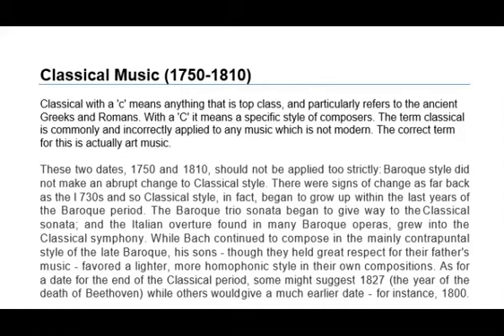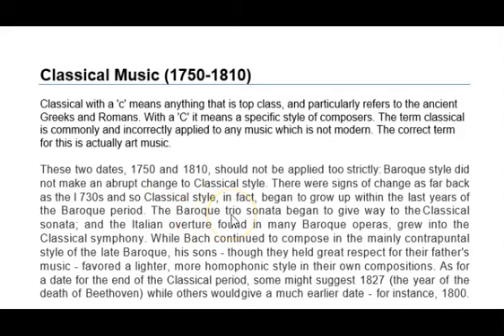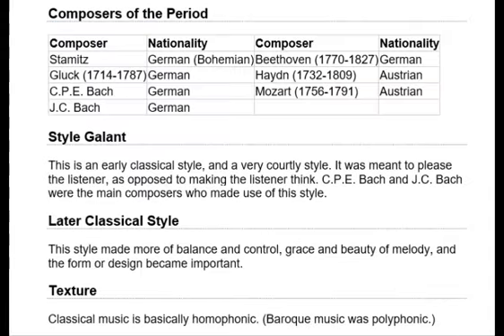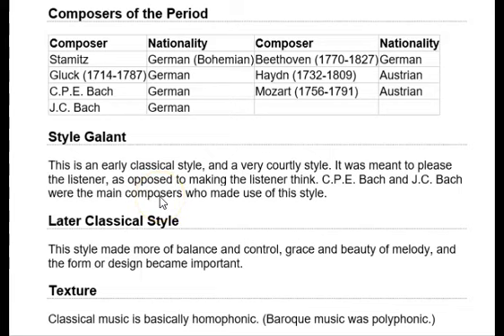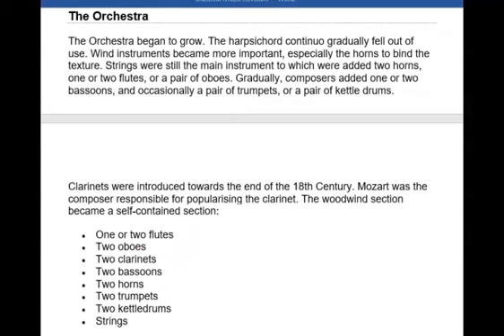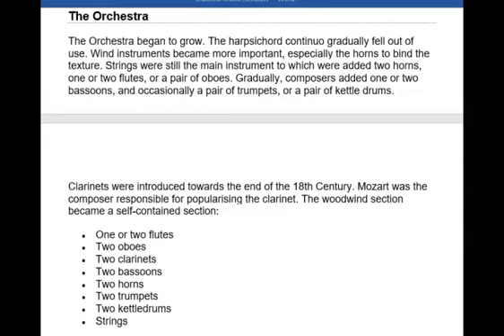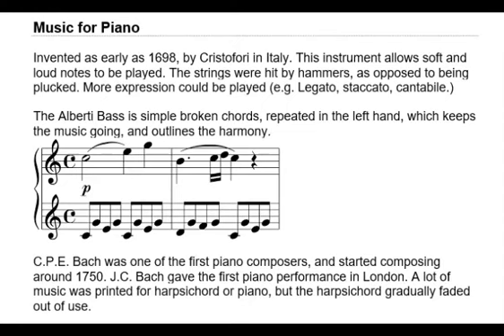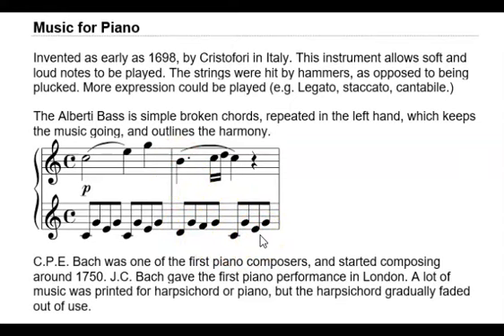IGCSE Music Classical Period Lesson 1